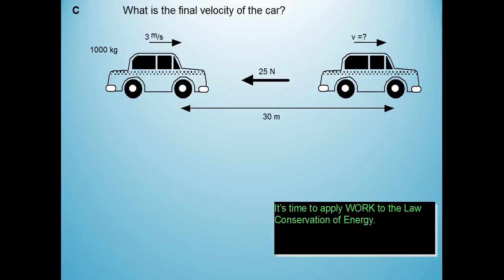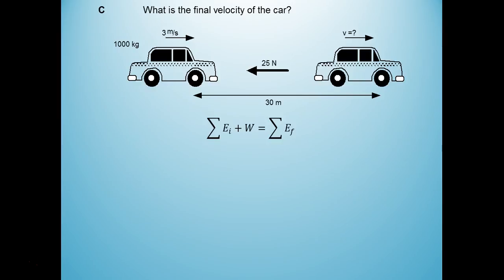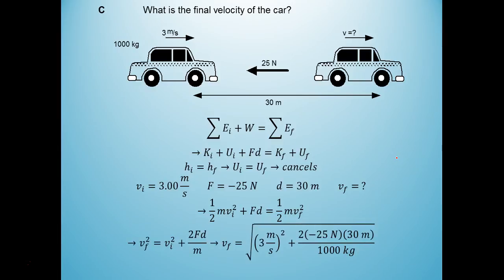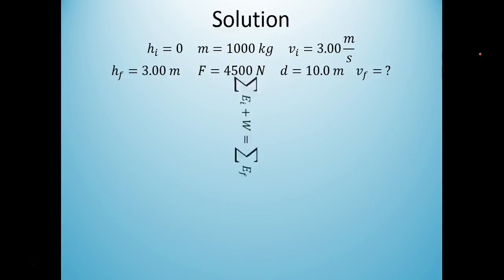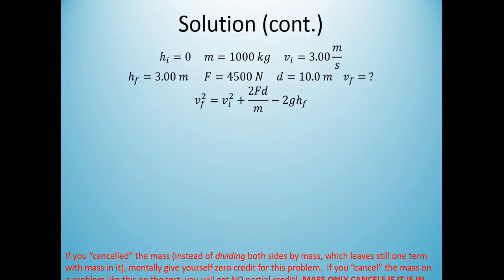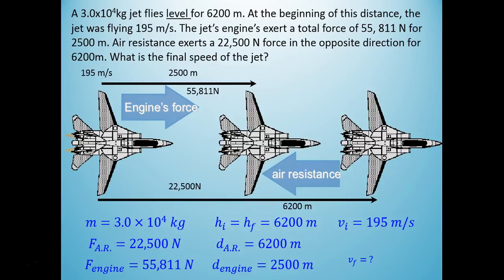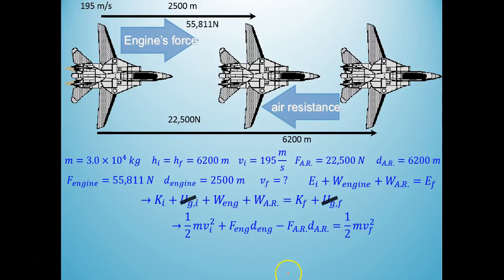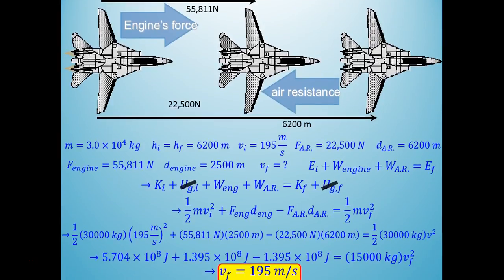Unit 4 Example: Energy conservation with work